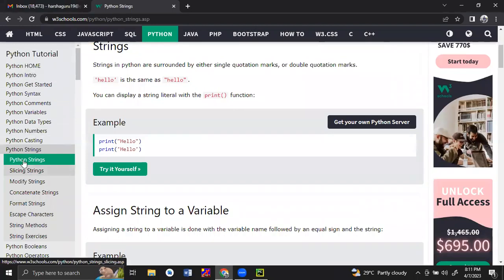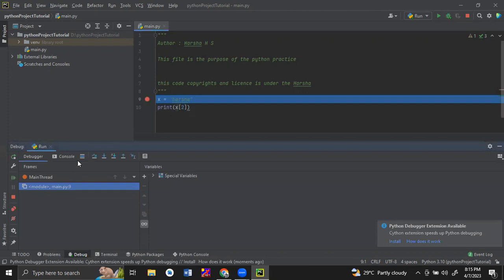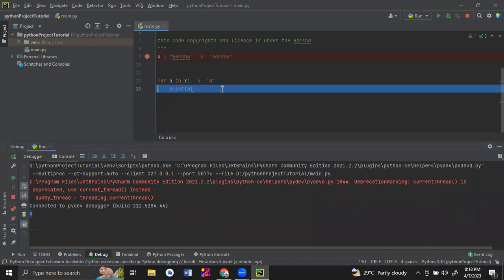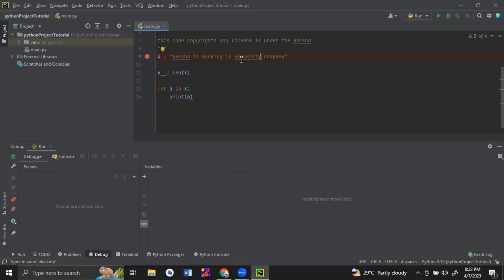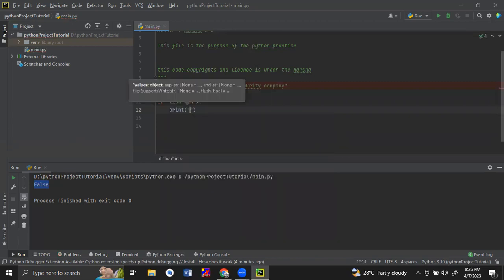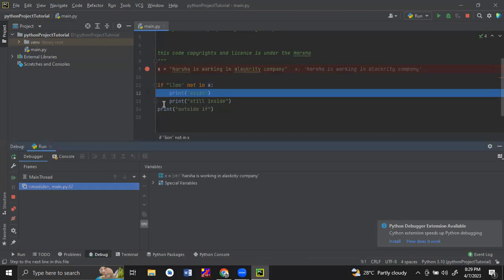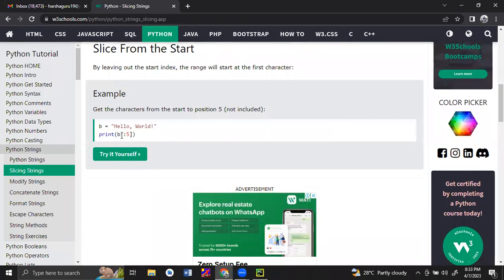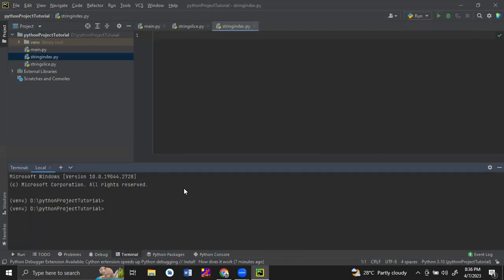Python string operations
Python string datatype and it's operations with example code.